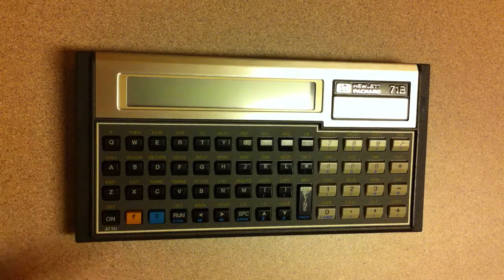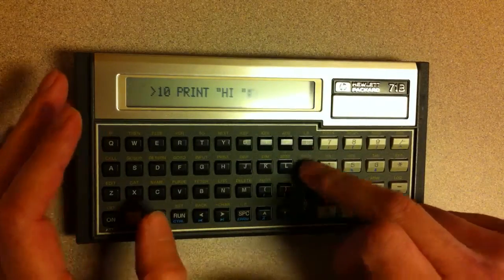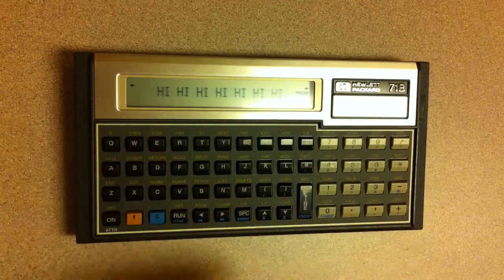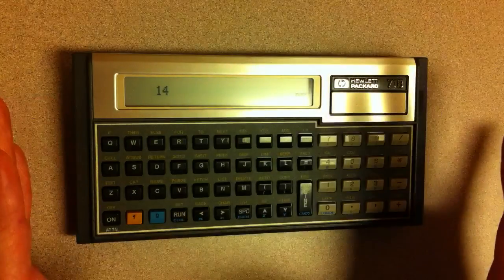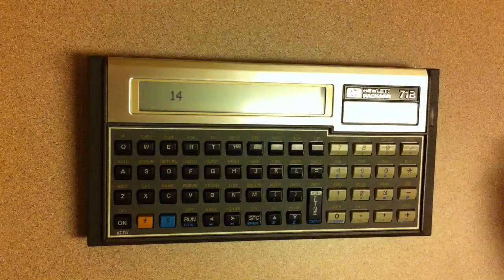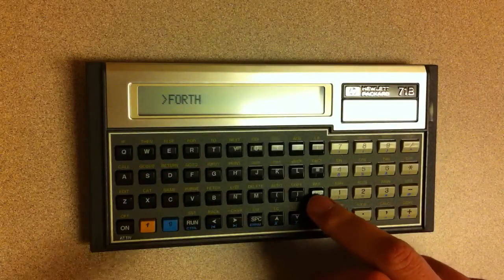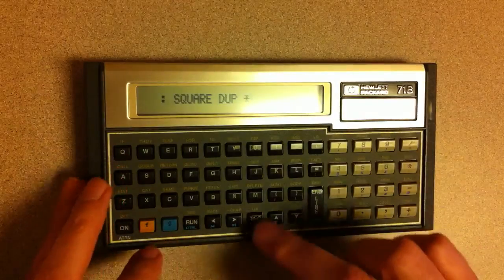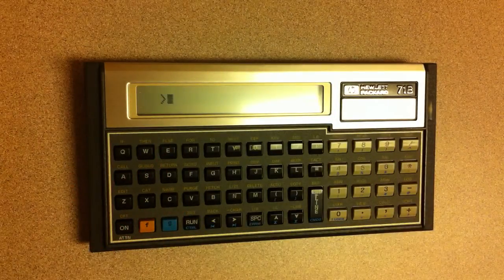FORTH on HP-71b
Demo of FORTH and BASIC running on an HP-71b handheld from the mid-80's.